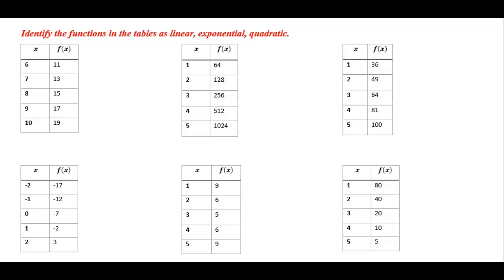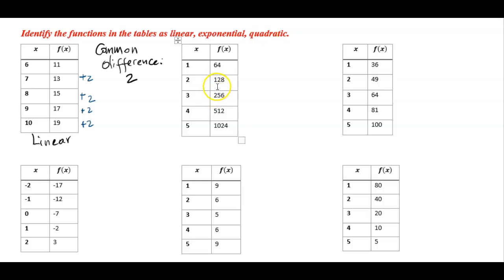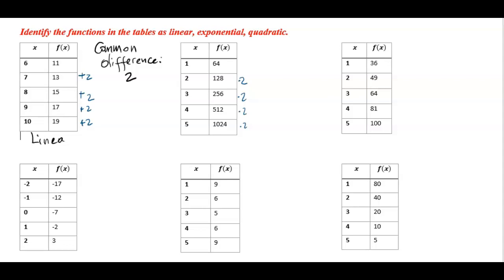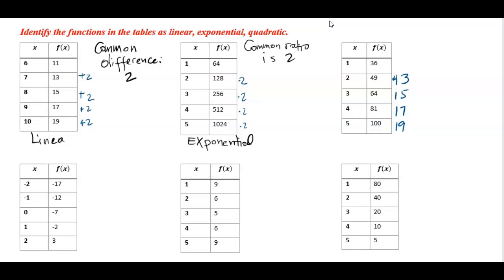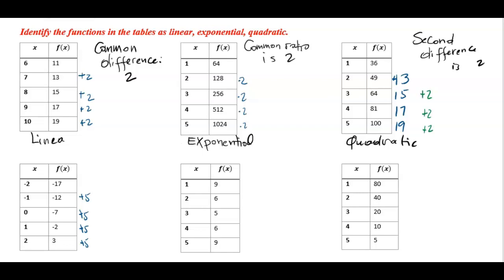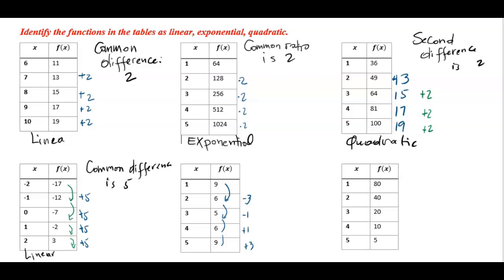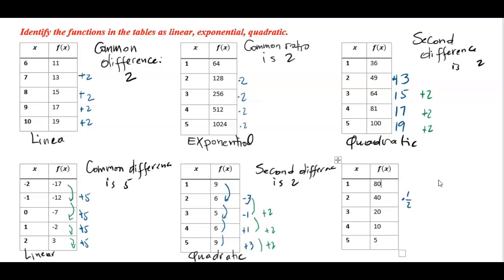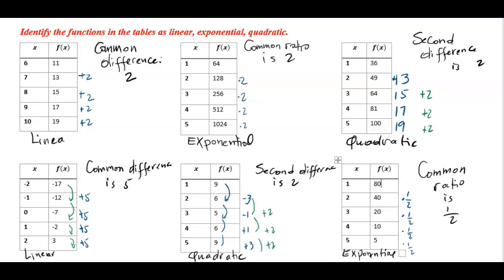Linear, Exponential, and Quadratic function,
identity if a a table represent a linear function or quadratic function or exponential function